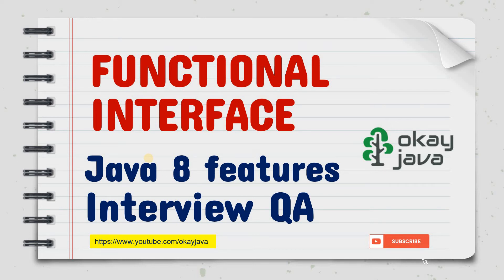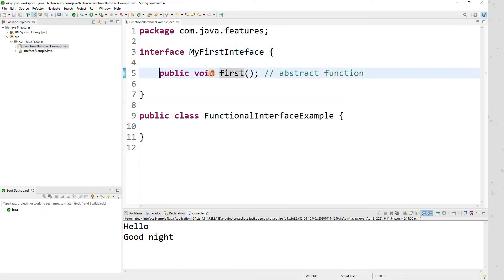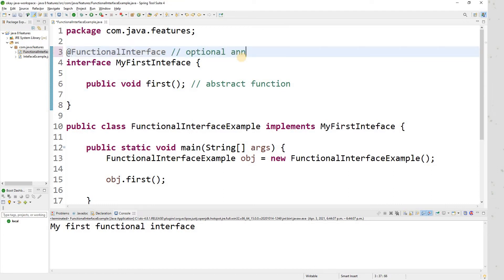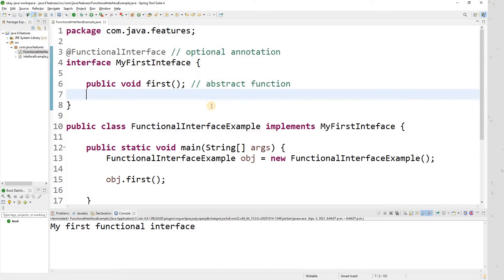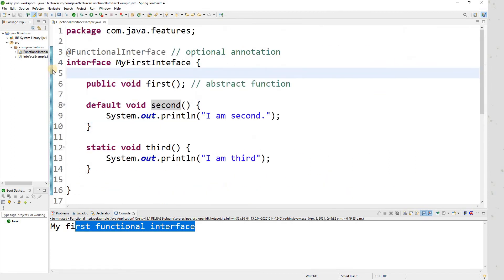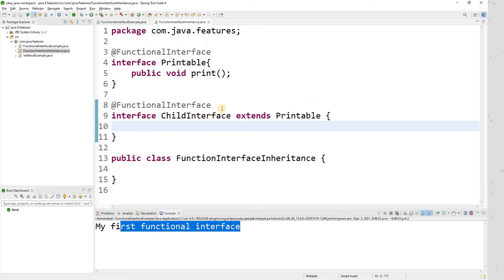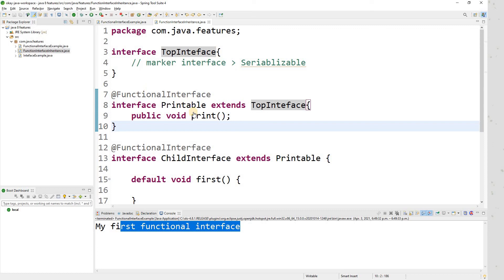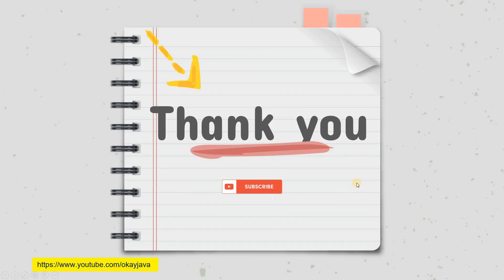Java 8 functional interface coding | functional interface interview questions & answers | okay java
5. Default methods in interface | java 8 features | java 8 interview |Interface default methods in java

13. Java 8 method reference okay java | Java 8 method reference interview questions | java 8 features |

15. Java 8 stream pipeline flow | java 8 steam | java steam pipeline |java 8 stream interview| okay java

17. create java 8 steam | stream.of | functions to create stream |stream api |java 8 feature | okay java

21. java 8 stream api | map function | map examples | distinct | filter | java 8 features | okay java

22. java 8 stream api | flatmap | flatmap example | stream api flatmap | java 8 features | okay java

23. java 8 interview question | sort employee list using stream api function | must watch | okay java

24. java 8 interview question | built in functional interfaces in java | Java 8 new features | okay java

25. Create Immutable class in Java | Write code to create immutable class | java interview | okay java

26. what is a web service ? | web service | w3 definition | web service interview question | okay java